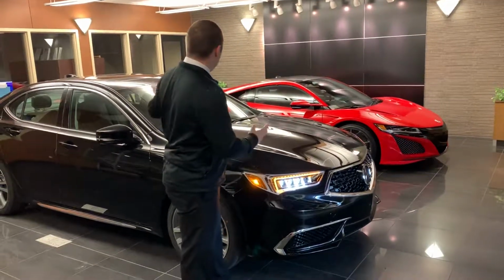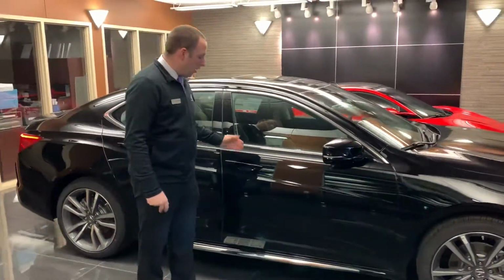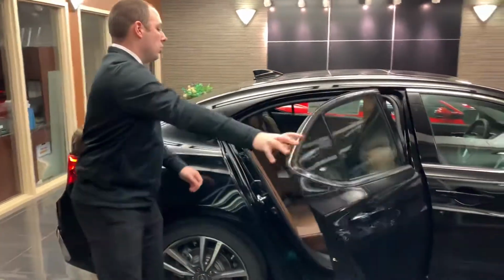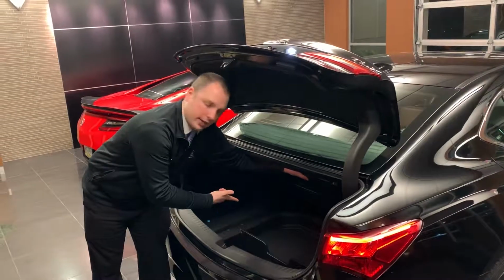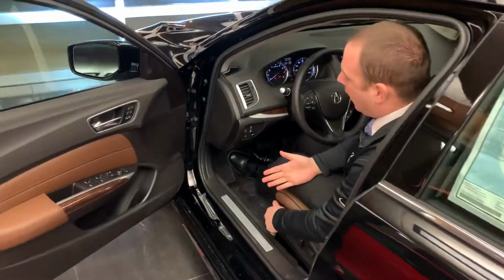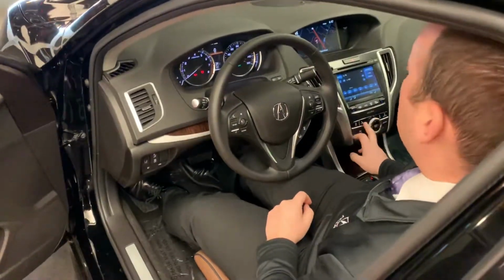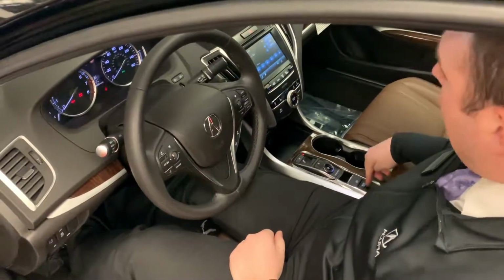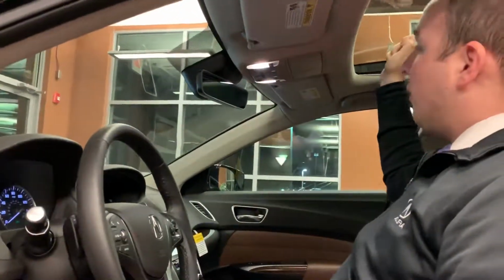Acura of Limerick 2019 Acura TLX V6 w/ Technology Full Demonstration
Link to Acura of Limerick